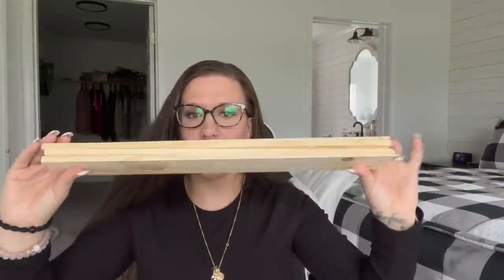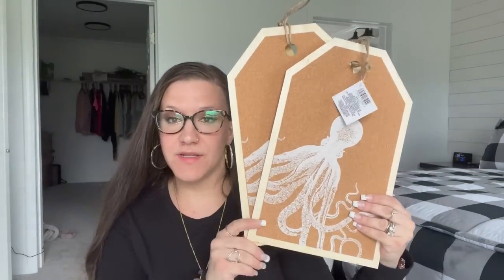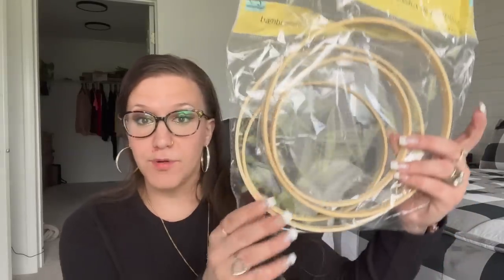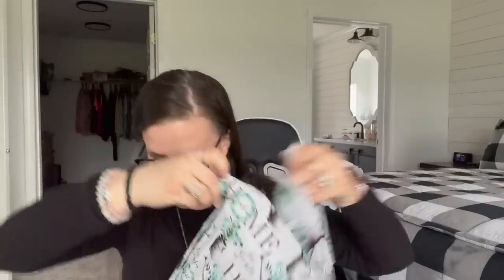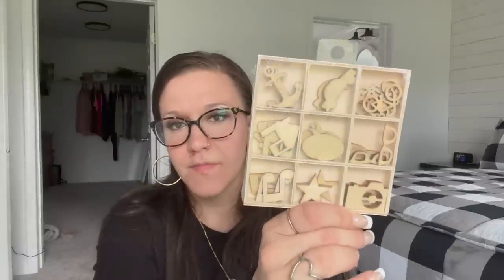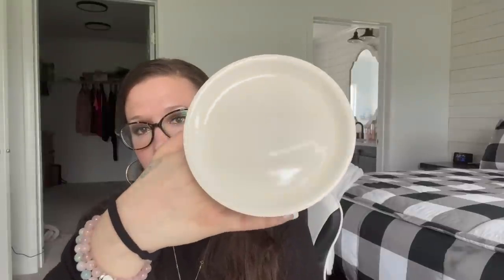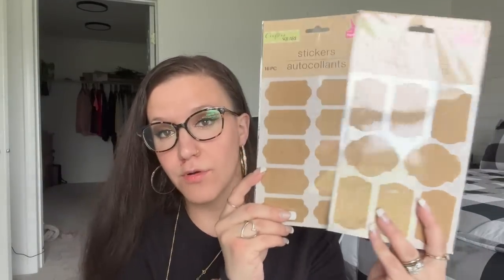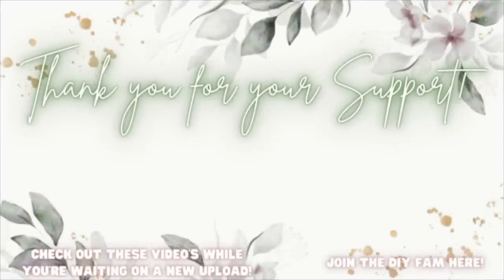BRAND NEW DOLLAR TREE HAUL | BRAND NEW CRAFTERS SQUARE ITEMS AT DOLLAR TREE RIGHT NOW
xoxo~ Melissa